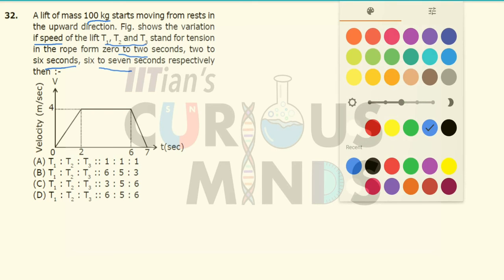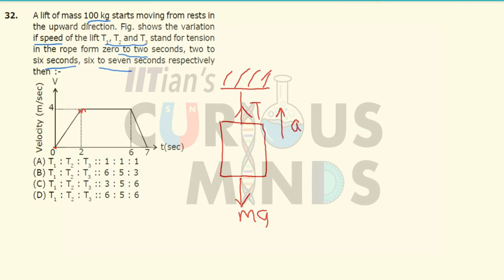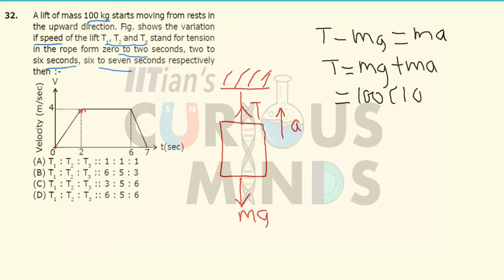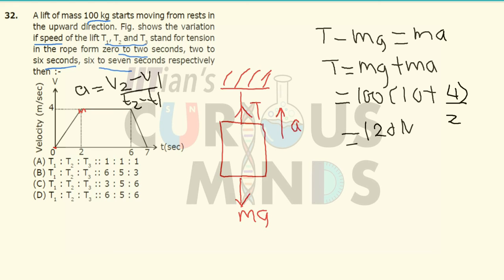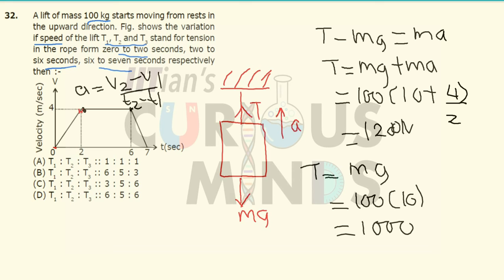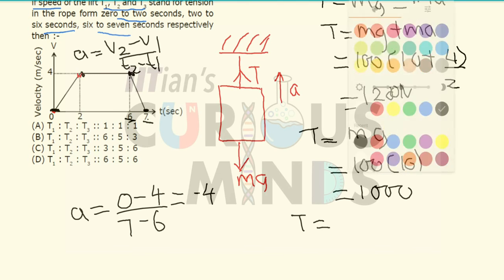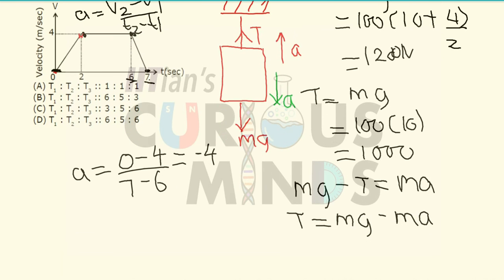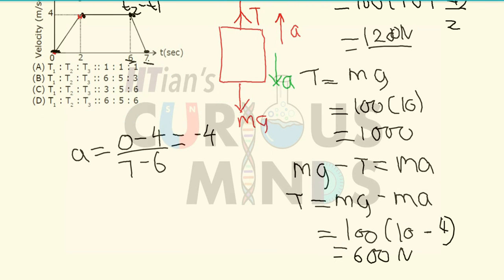NLM Ex 2 Q 32 Neet